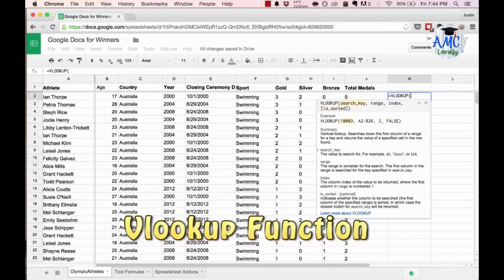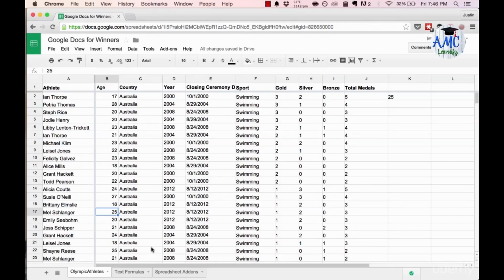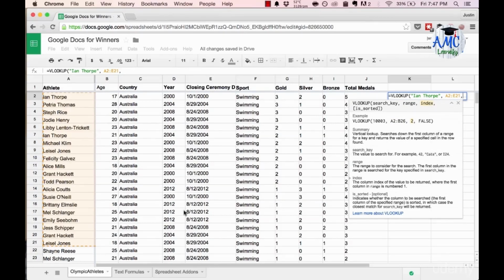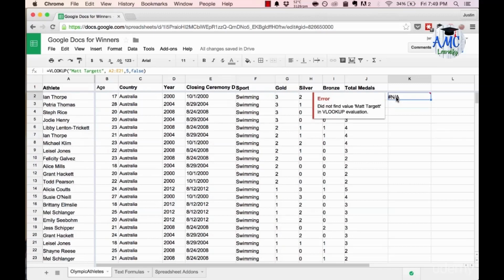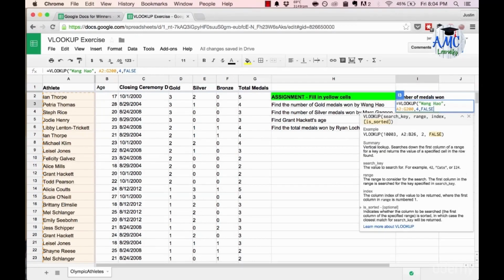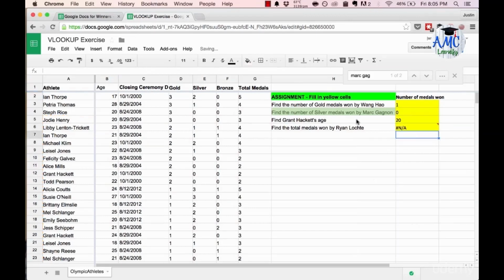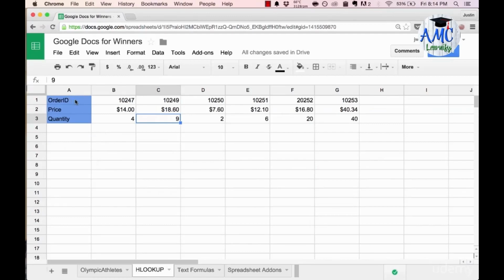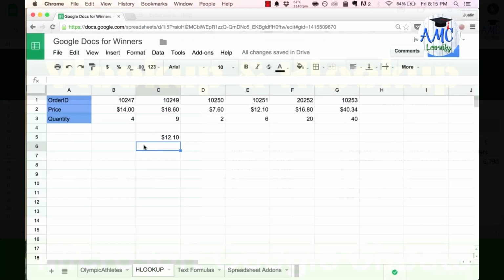You are Few Steps to VLOOKUP in Google Sheets | Essential for Advanced Data Analysis and Automation!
"Master VLOOKUP and HLOOKUP in Google Sheets! This tutorial covers everything you need to know about these powerful lookup functions. Learn how to search and retrieve data with precision, create dynamic formulas, and perform advanced data analysis.

Time Codes
00:00 Vlookup
07:49 Hlookup

Unlock the potential of Google Sheets and supercharge your spreadsheet skills with VLOOKUP and HLOOKUP. Watch now and become a data lookup pro!"

VLOOKUP
Lookup
Search
Vertical lookup
Spreadsheet
Formula
Google Sheets
Data analysis
Data lookup
Reference
Cell reference
Range lookup
Exact match
Approximate match
Data retrieval
Lookup value
Table array
Column index
False (for exact match)
True (for approximate match)
N/A (error value)

HLOOKUP
Lookup
Search
Horizontal lookup
Spreadsheet
Formula
Google Sheets
Data analysis
Data lookup
Reference
Cell reference
Range lookup
Exact match
Approximate match
Data retrieval
Lookup value
Table array
Row index
N/A (error value)